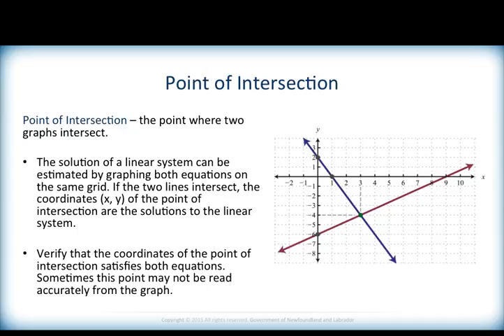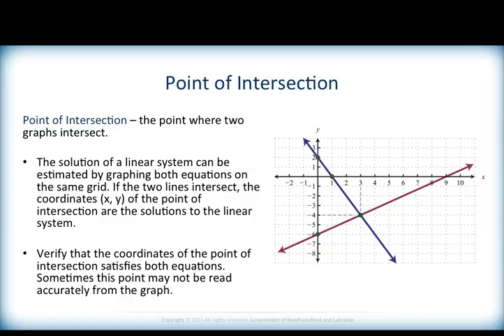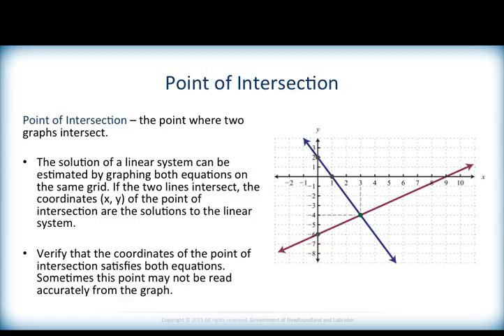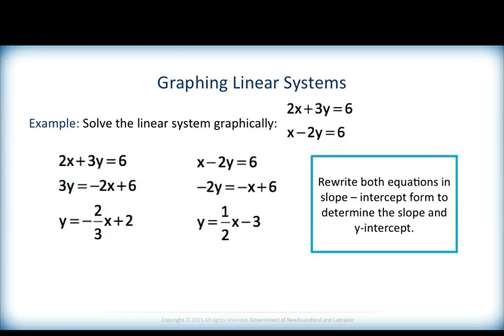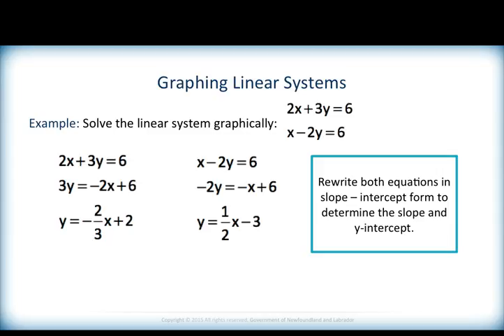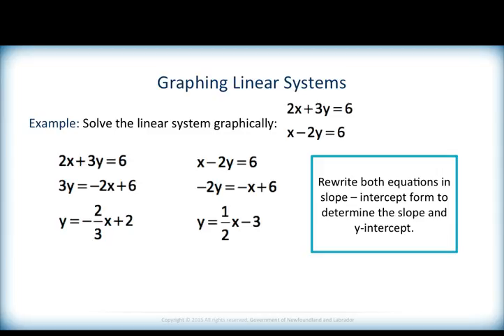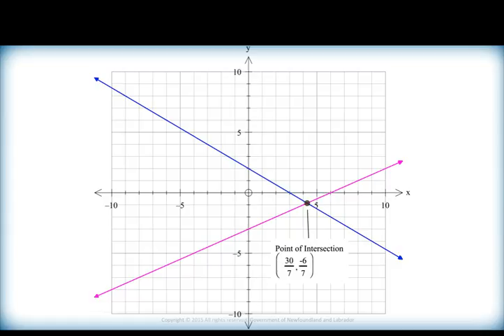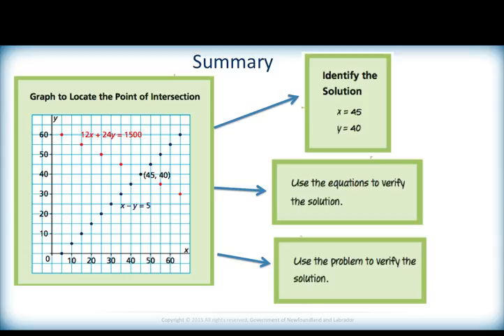M1201 U7S7.2 Solving Systems of Linear Equations Graphically - Instruction